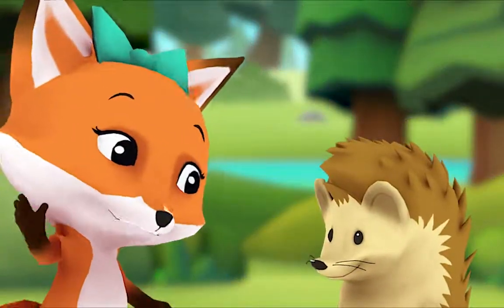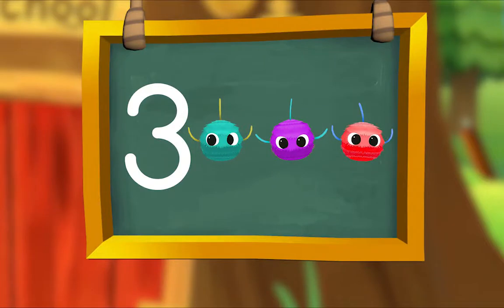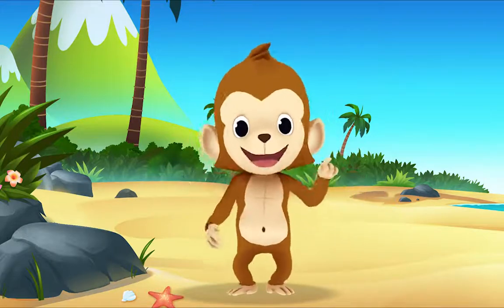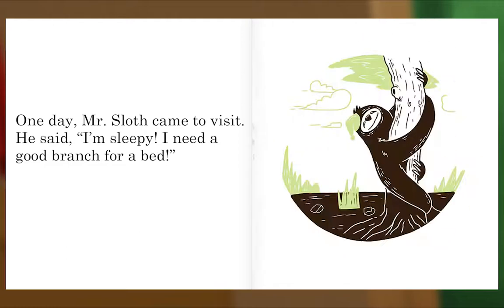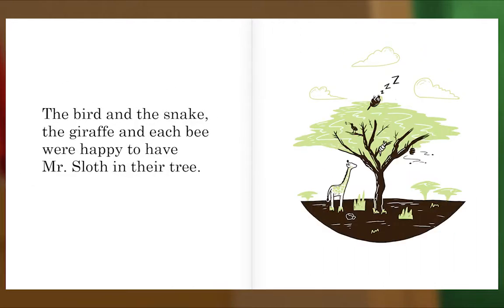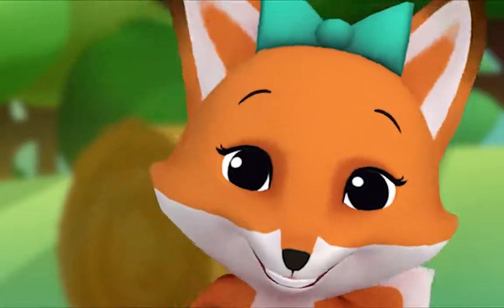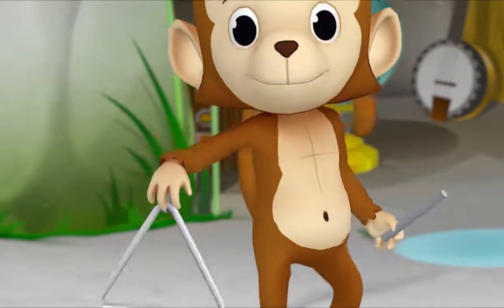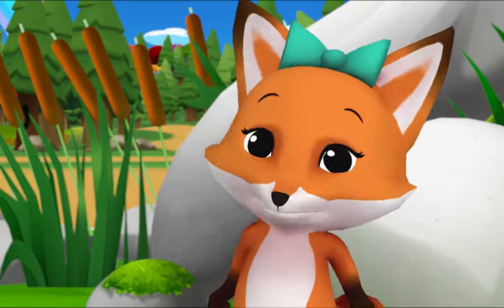Preschool Video Animal Island Learning Adventure (AILA) | Letters, Songs, Story Books